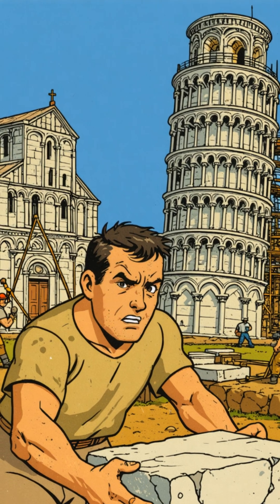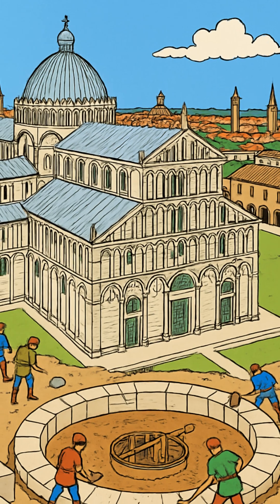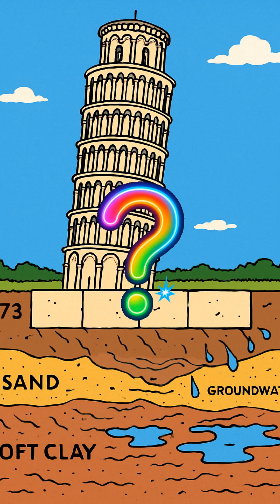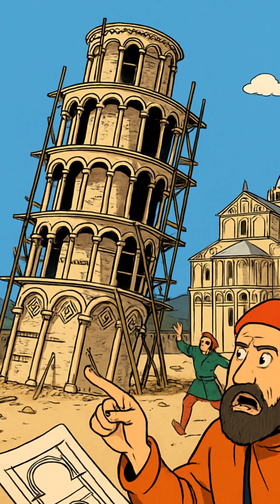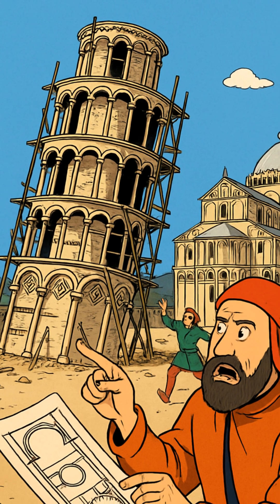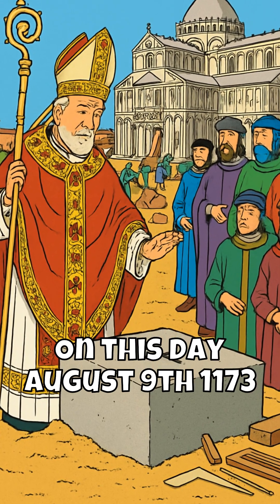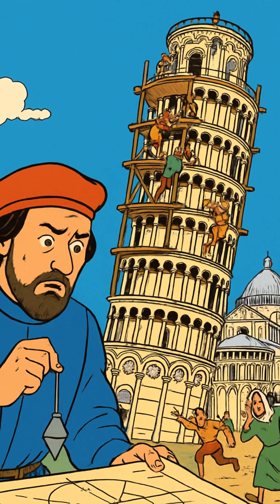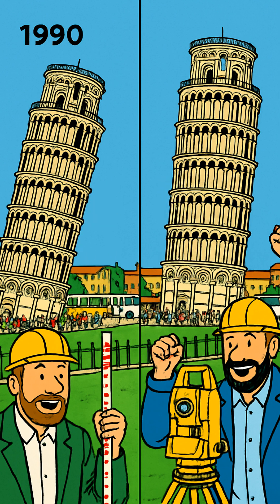How Pisa’s Iconic Bell Tower Was Built on a Foundation Doomed to Tilt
History OnThisDay #1173 → The Leaning Tower of Pisa started sinking from day one. Discover how a bold medieval gamble led to the world’s most famous tilt and a modern engineering marvel.